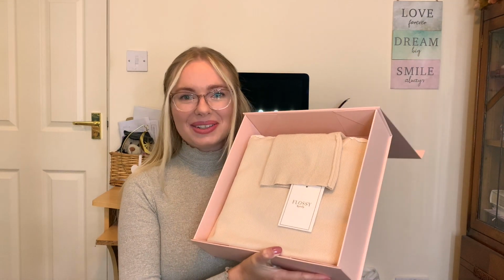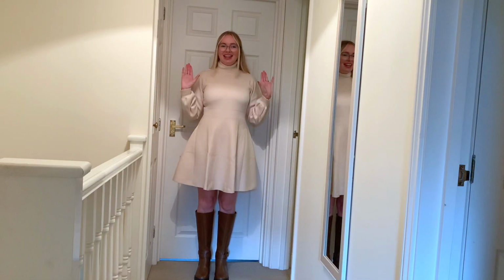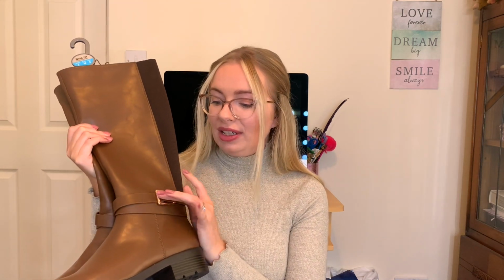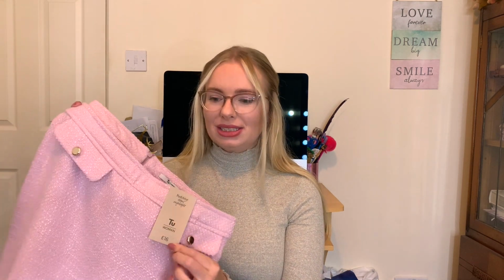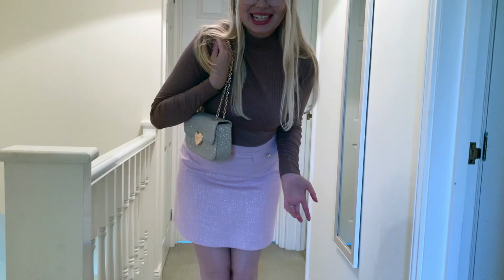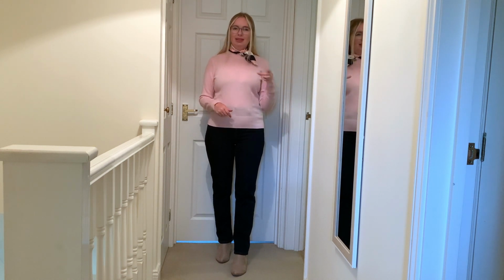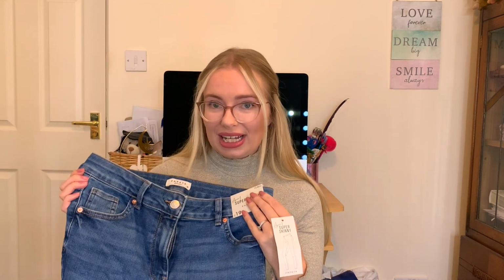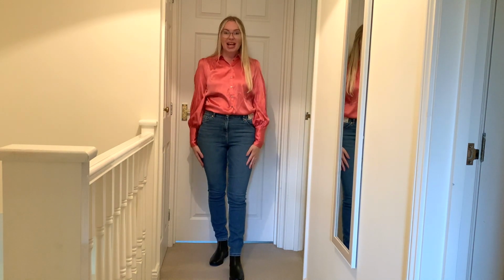FLOSSY BY FREDDY Lesley Dress Try-On & What Else Is New In My Wardrobe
Hey all!

Watch me unbox the Lesley dress from Flossy By Freddy's new Act 1 Collection. Then we will try it on and everything else that's new in my wardrobe!

I am filming on my iPhone this time as I'm having issues with my camera. Hope that is okay!

What I'm Wearing:
- Top: Topshop (old)
- Hair Bow - Primark

In This Video:

- FBF Lesley Dress: (sold out but check regularly for returns is my advice!)
- Primark Long Brown Boots
- Matalan Long Sleeve Top:

Much love,

Jade Marie xo